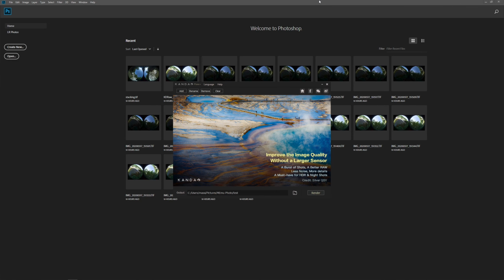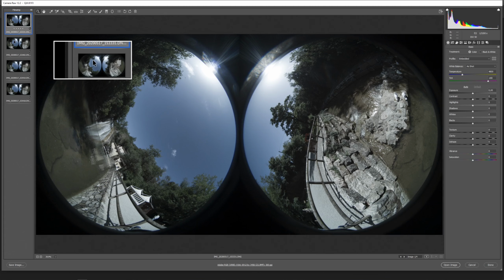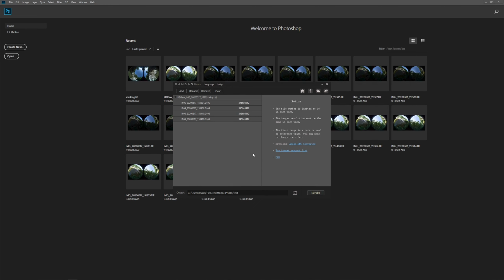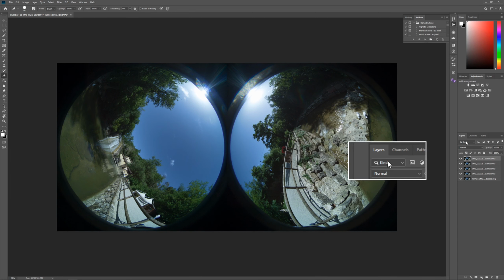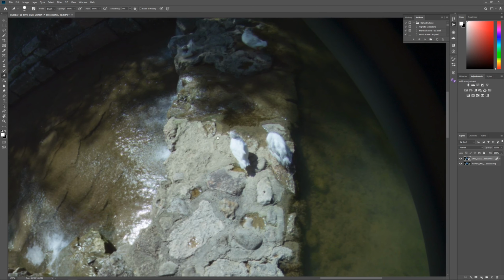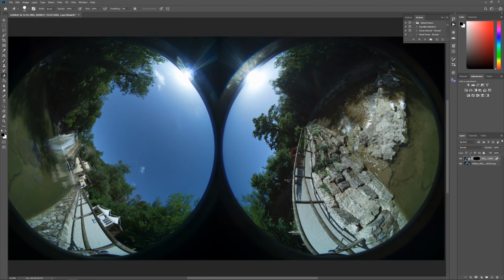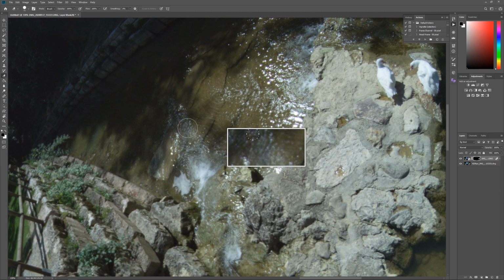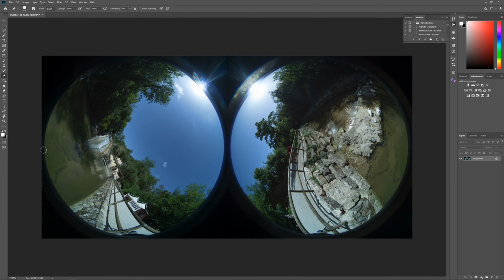The best of 2 worlds - PS stacking/median and Kandao RAW+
A quick video on how to mix the best of 2 ways of stacking, using Photoshop stacking/median, Kandao RAW+ and basic knowledge of masking.
Can be applied on every kind of RAW files, not only to 360 cameras.

EDIT: I mentioned "slash" key as shortcut to see the mask but it's "backslash", sorry.

Location: Molinetto della Croda - Treviso - Italy